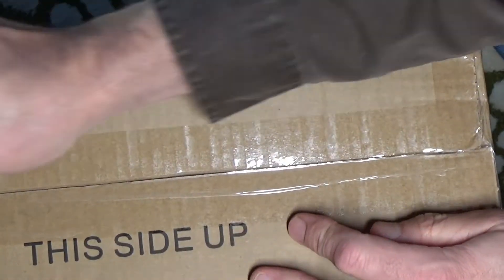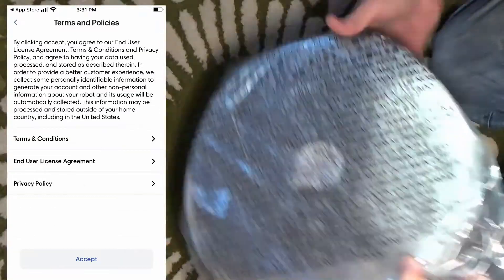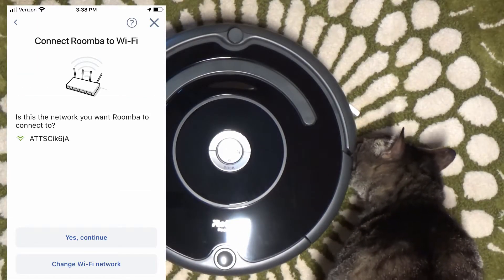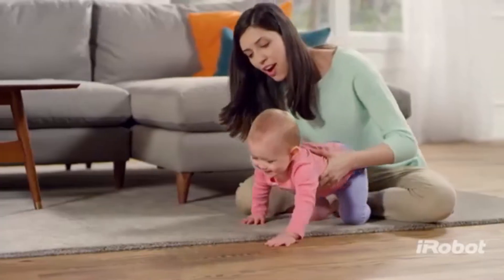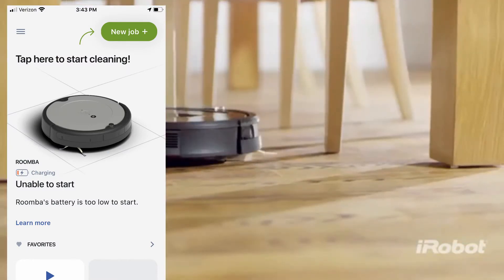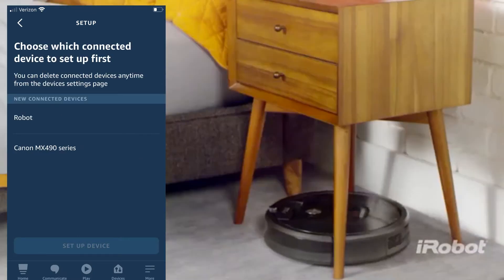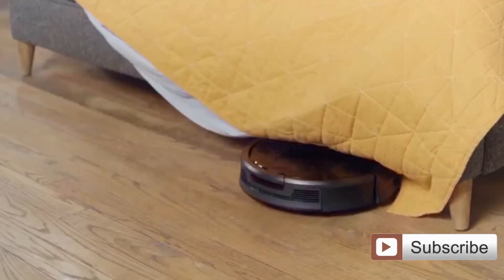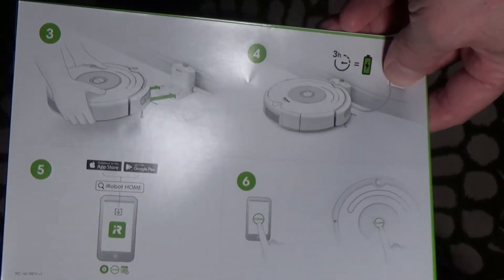Activate Alexa voice Commands for your Roomba iRobot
Activate voice commands for your Roomba iRobot device when you connect to your Alexa Smart home,  In this video we will walk you through the process with on screen shots of your iRobot and Alexa apps.  You will need your Roomba, Alexa app, Alexa speaker, I Robot app.

Echo Dot (3rd Gen) - Smart speaker